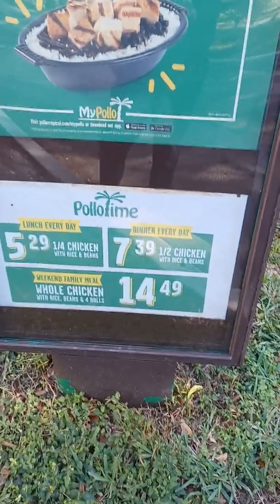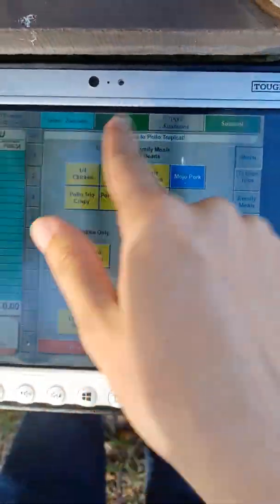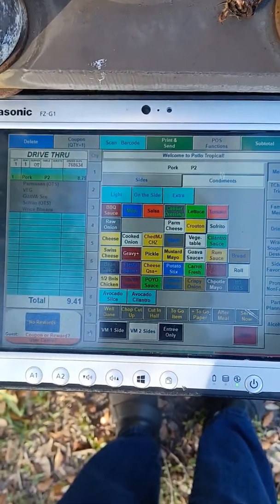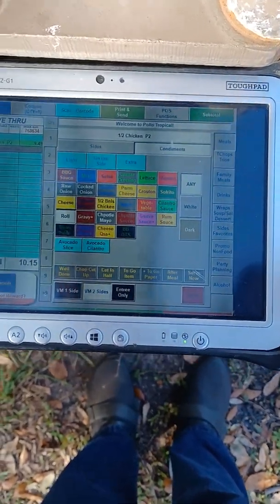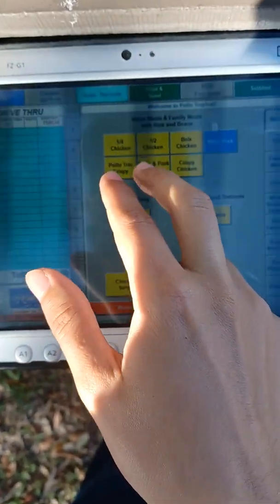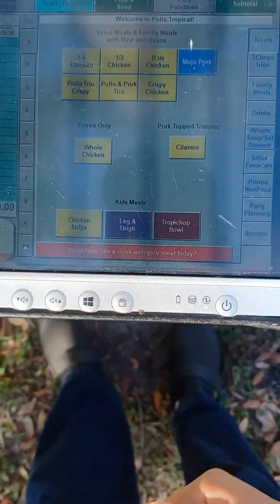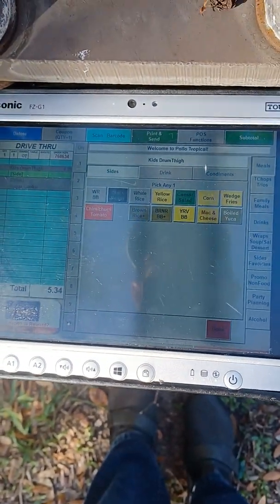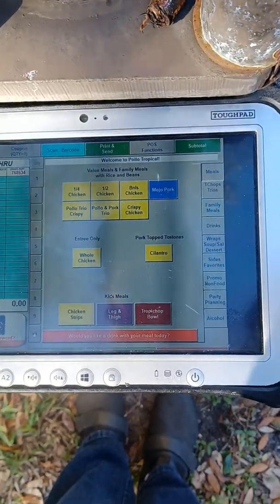Pollo Tropical POD/ POS system [Taking orders]- Meals section pt. 2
Second video of the series, full description is under development. Please comment for suggestions. All rights reserved to Pollo Tropical and Fiesta Restaurants Group Inc. Posted this because saw somebody do it for burgerking but none for this "special" restaurant if you know what I mean. Hope is used for good use and help people join and perform better